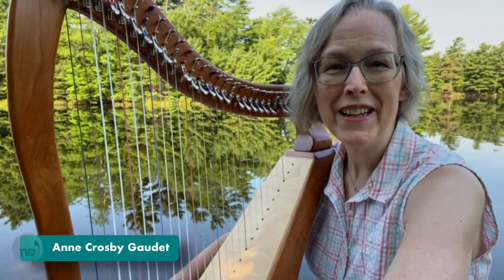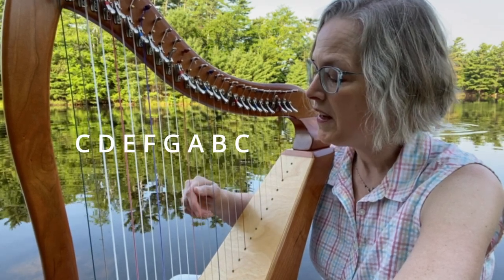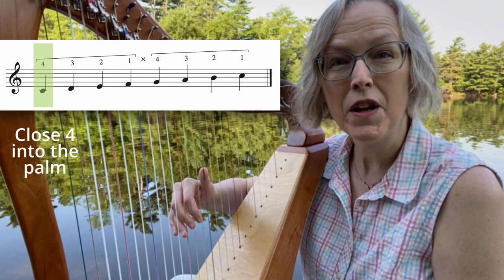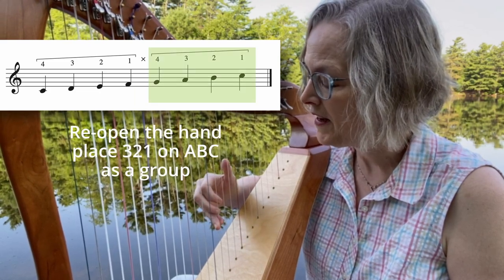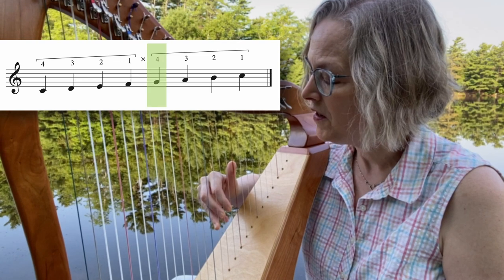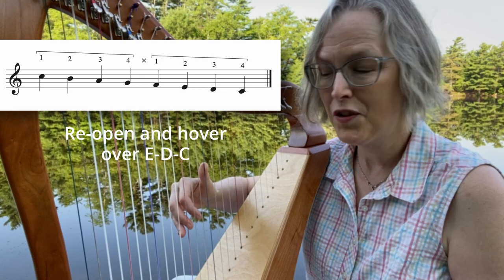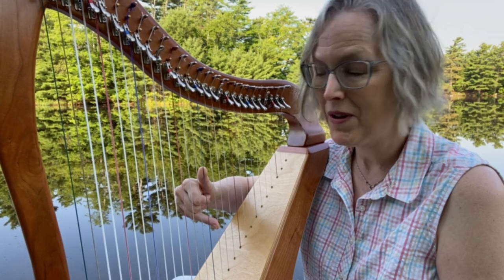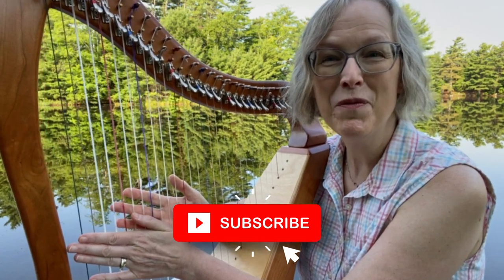How to play scales on the harp step-by-step tutorial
In this harp workshop I'll teach you how to play a C Major Scale on the harp with your right hand. Gently paced for beginners and a great refresher for those of you who have been playing for awhile. I'll guide you step-by-step as you add finesse to your crossunders and crossovers. Go get your harp and let's practice!

In this video I am playing the Marini Made Bass LAP harp (28 strings) in cherry.
Recorded on iPhone with Shure MV88.

CHAPTERS
0:00 Introduction
0:58 Scale going up
3:38 Scale going up and down
5:44 Scale going up and down review
7:15 Just For You

♫ Anne

🎶 ABOUT
My name is Anne Crosby Gaudet, I'm a music educator, composer and independent publisher from Nova Scotia, Canada. I am passionate about creative teaching and lifelong learning at the piano and harp.

The Music Discoveries Shop specializes in piano and harp music that is carefully crafted with teachable moments and thoughtful expression. Explore beautiful music that you can instantly download, print and play.

Enjoy step-by-step courses to help you learn the harp. Courses will guide you through the basics, skills and artistry phases of learning my compositions and arrangements.

Interested in private harp lessons? Learn more about personalized online harp lessons where I can provide structure, support and guidance for your unique path at the harp.

Receive weekly emails and be the first to know about new harp sheet music, videos, courses, helpful learning resources and special offers.

Arranged, performed and recorded by Anne Crosby Gaudet
Select photography and graphics from Canva Pro